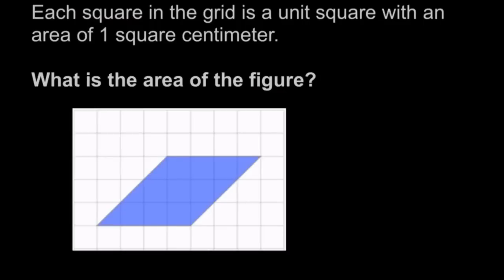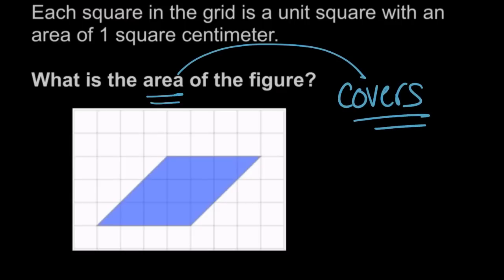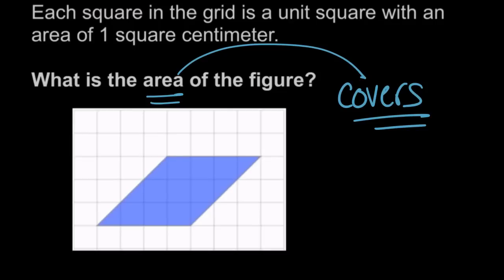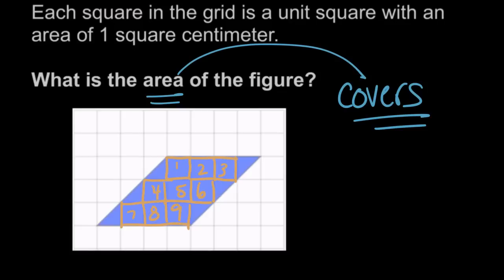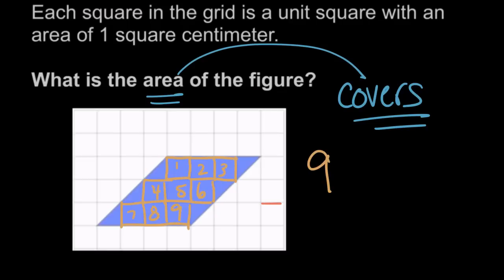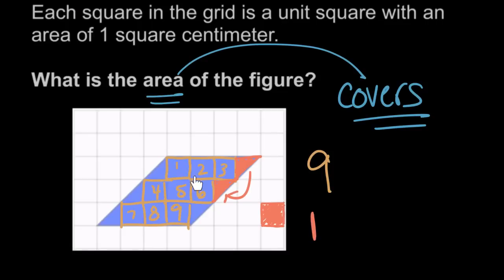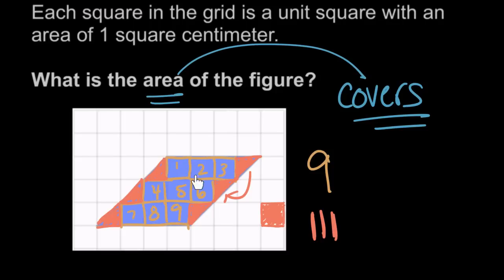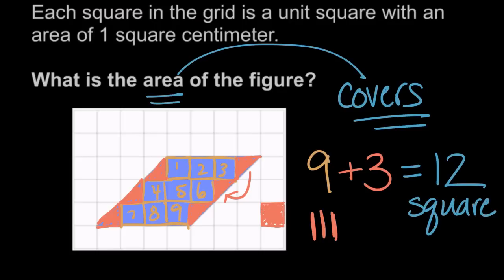Measuring area with partial unit squares | Math | 3rd grade | Khan Academy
Courses on Khan Academy are always 100% free. Start practicing—and saving your progress—now

Lindsay finds the area of a shape by counting whole and partial unit squares.

Missed the previous lesson?

3rd grade math on Khan Academy: We know you've been rocking through 2nd grade adding and subtracting all kinds of whole numbers (up to 2 digits, right?). That's awesome! In 3rd grade math we want you to start using bigger numbers and start multiplying and dividing, too. By the way, did you know that some numbers aren’t actually “whole?” They’re “partially whole.” We call them fractions! We want you to start playing around and having fun with those, too. There's also area, perimeter, and place value to be discovered. Whew. We have so much to do and can't wait to do it with you. Let's go!